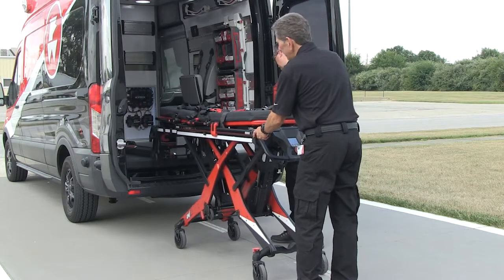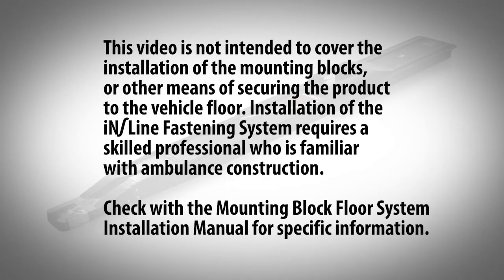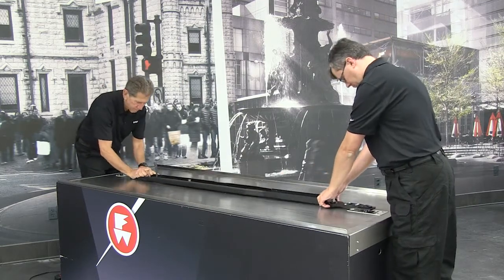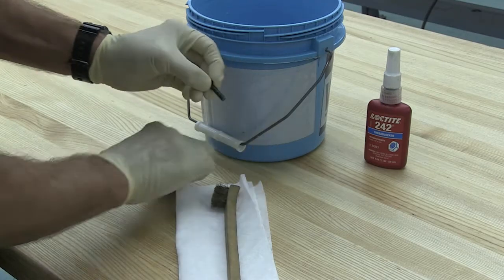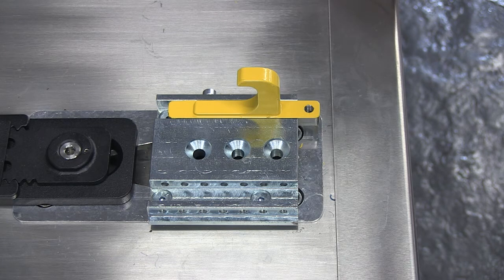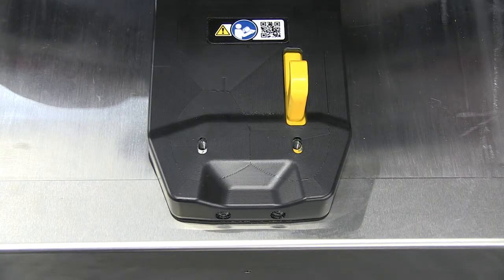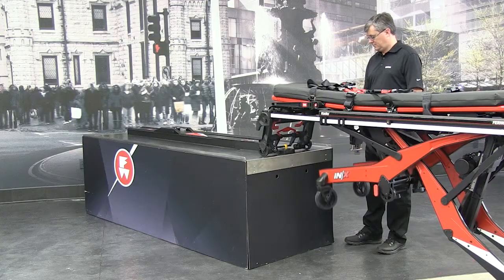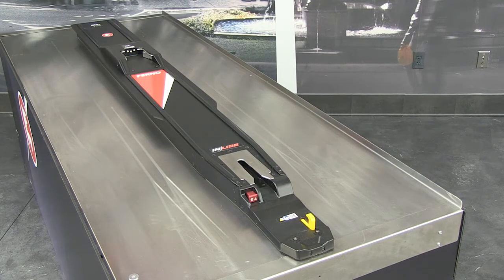Ferno iN∫LINE Fastening System - Installation into Mounting Blocks